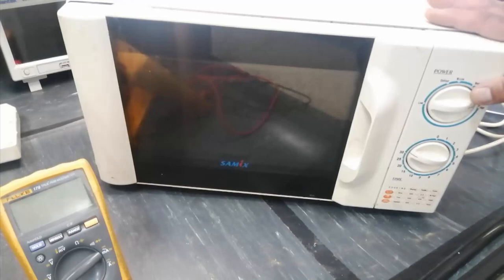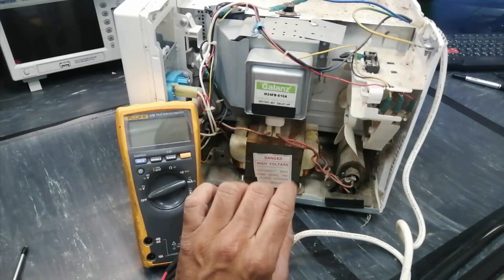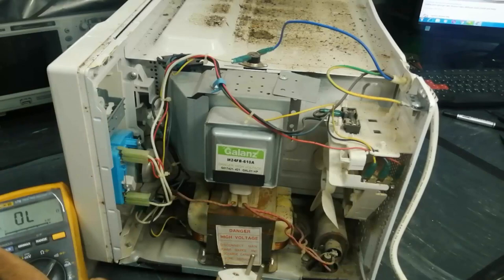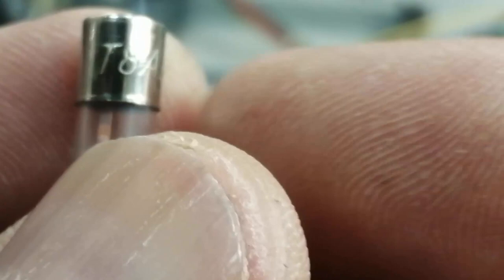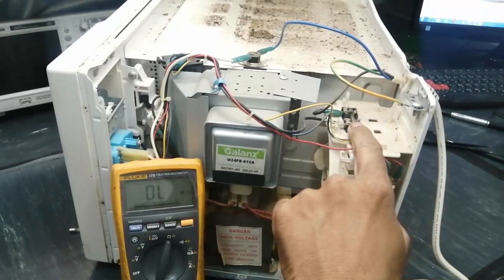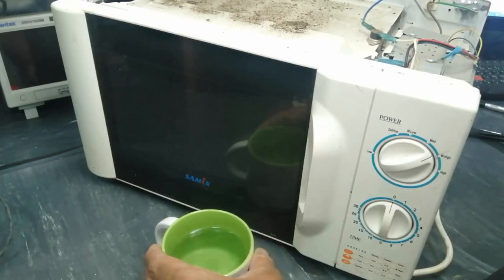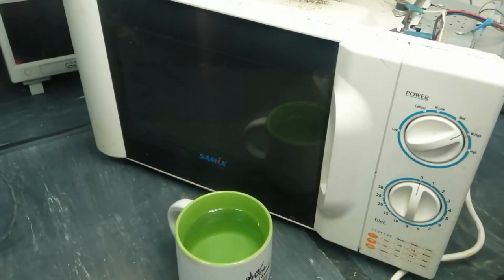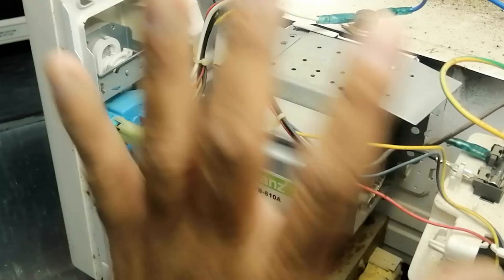#222 How to Repair Microwave Oven / Microwave not working / No Power ON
How to Repair Microwave Oven / Microwave not working / No Power ON